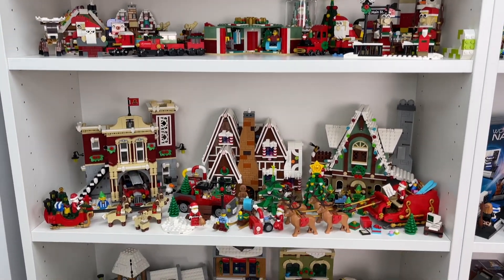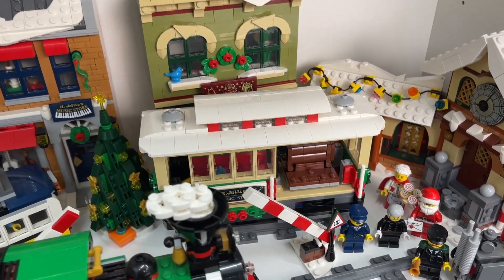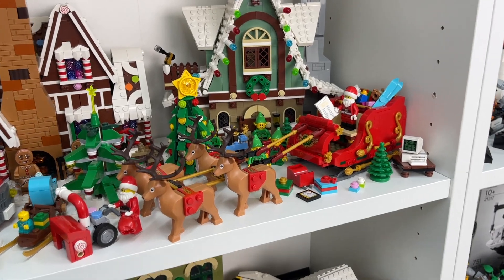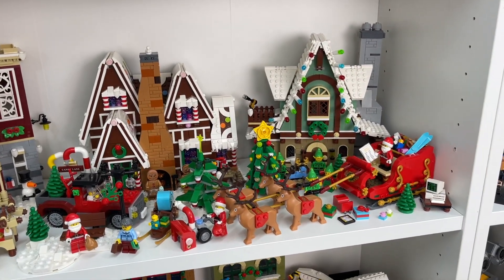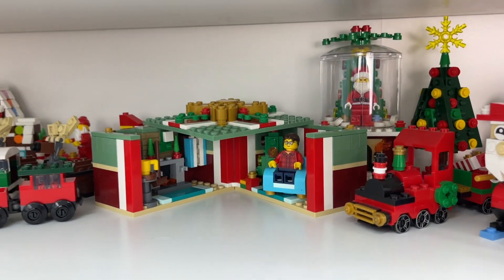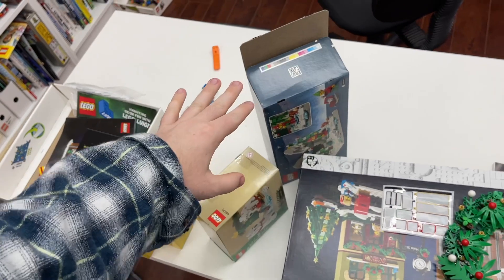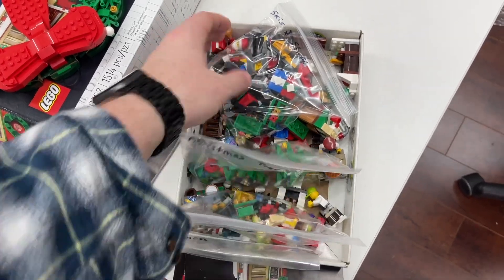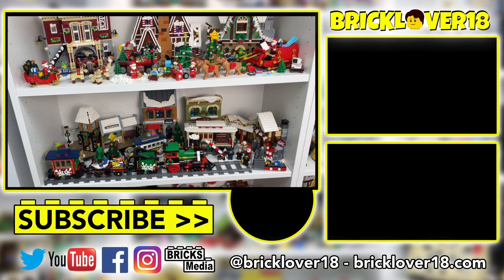LEGO Christmas Sets Collection & Shelf Tour 🌲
Merry Christmas! Today I'm celebrating by giving you a tour of my LEGO Christmas sets, including my LEGO City, my display shelves, my Christmas tree & my apartment!